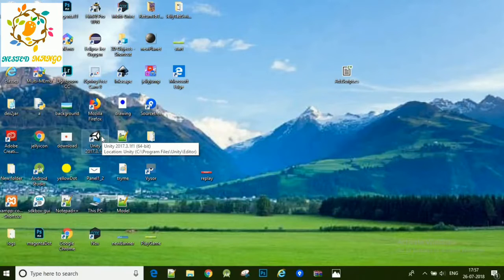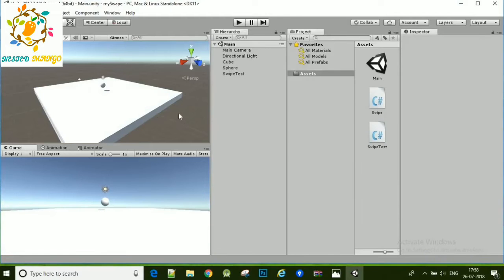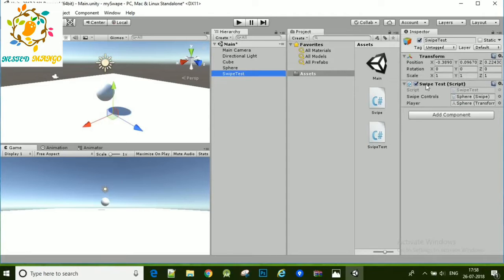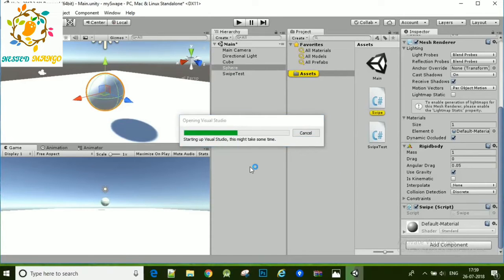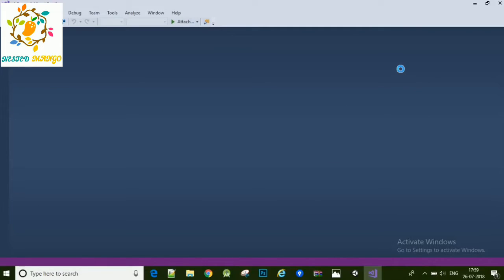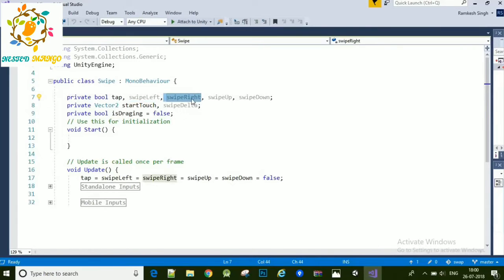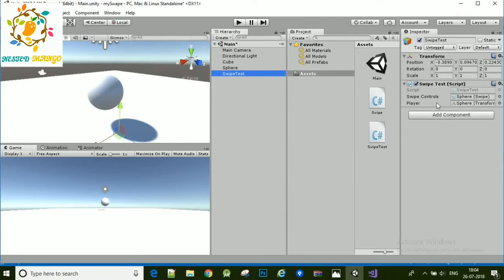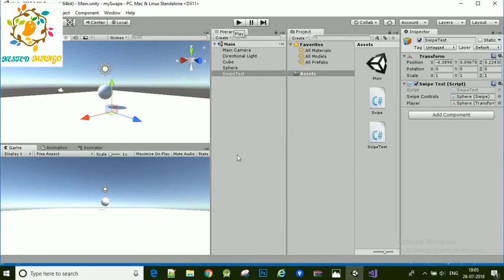Swipe In Unity for Mobile Input | Android / IOS/PC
In video I am sharing  simple swipe and tap input for android , IOS Mobile as well as for PC. Move (one's finger) across a touchscreen in order to activate function . Simply Swipe a finger across the phone's display to perform actions. It takes input. You write function what work you want to perform on swipe.
I will provide code below. There will be two script. First will be Swipe . It will detect where user swiping on display and directions. Script second will perform actions whatever you want . You can attach this script on Empty Gameobject and first you have to attach on GameObjec on which you want to perform actions.Like Ball ,cube , 🐸.

Unity 3D Interview Questions and Answers || Part:-2

VR( Virtual Reality) Shinecon ,The Virtual Reality Glass:- Unboxing and Review 🔥▶

Share Button in Unity3D/ 2D Games

Audio in Unity Games In A very Simple way

Trails In Unity Games

How to Play Game Tutorial for a game In Unity?

Signed APK In Unity for Android | Basic of Unity for Android Games

Use your image On Sky Box In Unity | Set background of 3D Games in Unity

Upload iOS app on App Store | Unity Game on Apple App Store

Mini Map in Unity

How to start a game development ? For Beginners

What can be develop by using C and C ++ Language?

How to vibrate the ios and android device from unity C# code?

Laser In Unity

Unity Remote 5 : Test Your Unity Game In Android Phone without build and run

Notification in Unity for Android / iOS [In Hindi]

Materials in Unity : Free Metal Substances

You can write your blog on this site. You have to just register and start write.

Follow Me and please ask questions and answer questions.

VR( Virtual Reality) Shinecon ,The Virtual Reality Glass
BenQ Zowie Gaming LED Monitor
JBL GO2 (Waterproof) Bluetooth Speaker
Best Power Bank in 1K on Amazon
Flipkart SmartBuy Rich Bas Earphone
boAt Rockerz 380 Wireless Bluetooth Headphones with HD Sound, 40mm Audio Drivers, Up to 22 Hours of Play-Time & Integrated Controls with in-Built mic